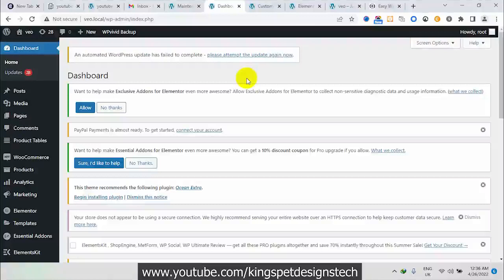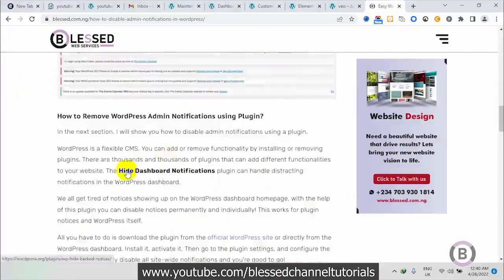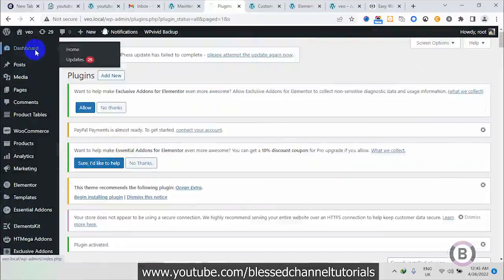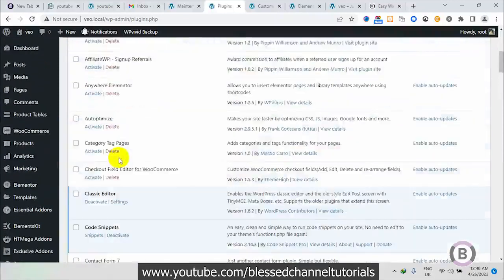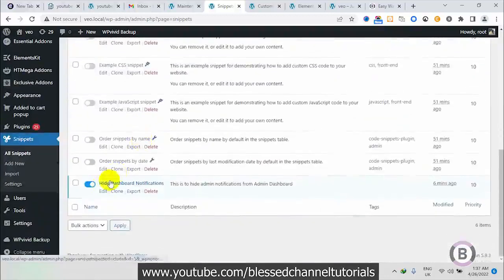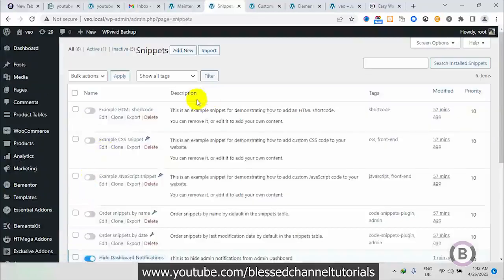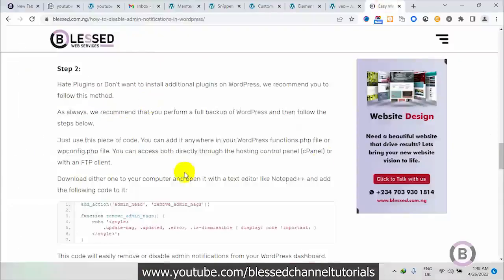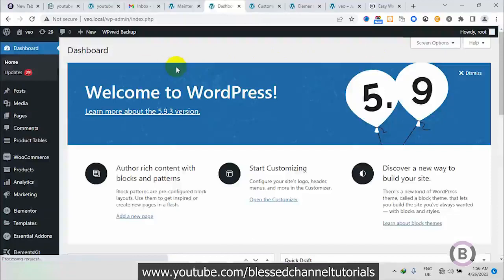Remove WordPress Admin Notifications and Nag Screens Completely From Dashboard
Sometimes the notices in WordPress dashboard really annoying. In this WordPress tutorial, I'll show you how to remove or hide all admin notifications/notices and nag screens inside of your WordPress admin area.

Adding a Custom function will remove the admin notices (remember to edit the classes)

Basically, I Will be showing you 3 ways to handle this;

2. Use a code snippet plugin to insert code

3. Put some code below into your functions.php